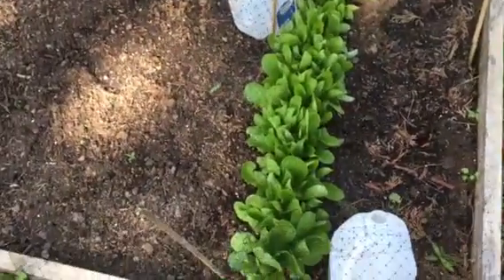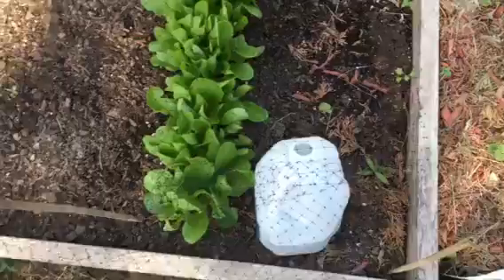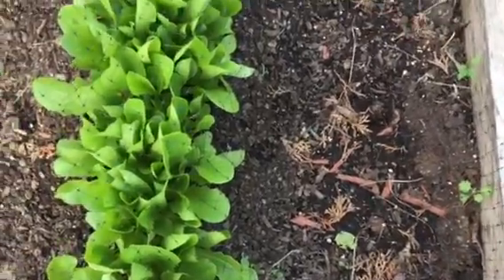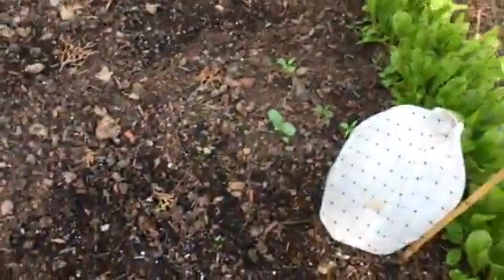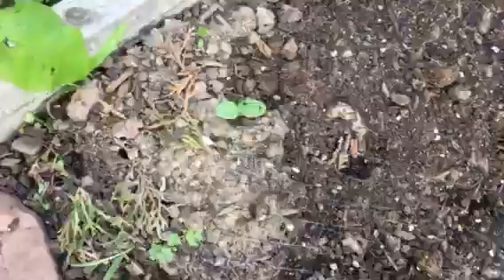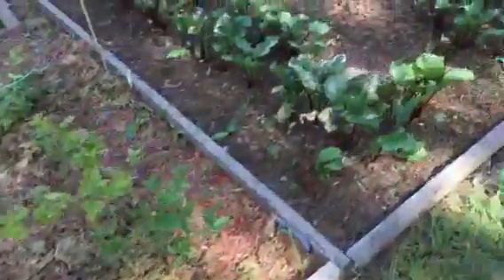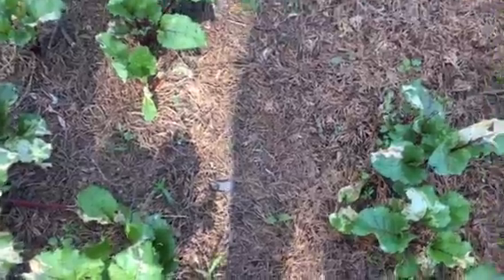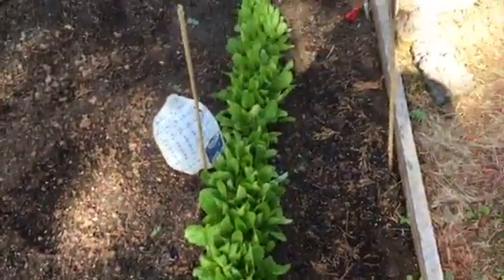Preparing t grow more lettuce and a new crop, spinach for the first time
Preparing to sow lettuce and spinach seeds. 6/14/17